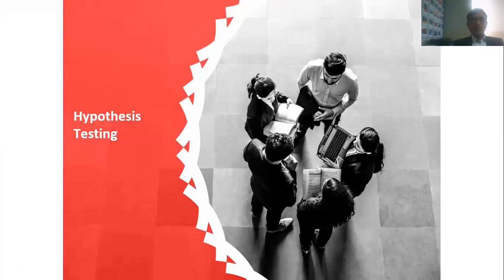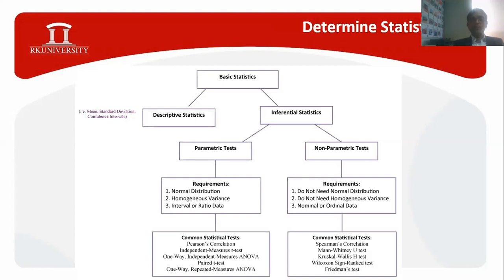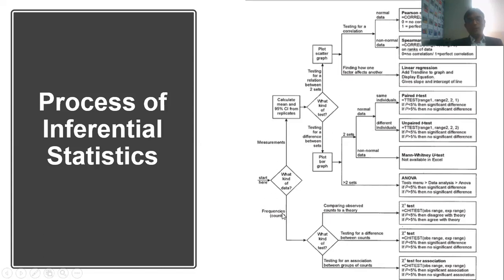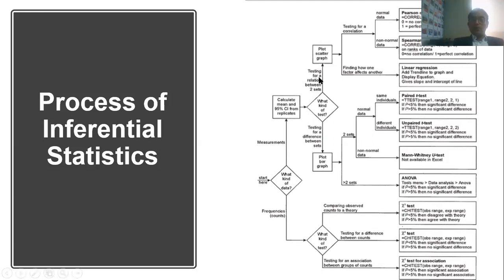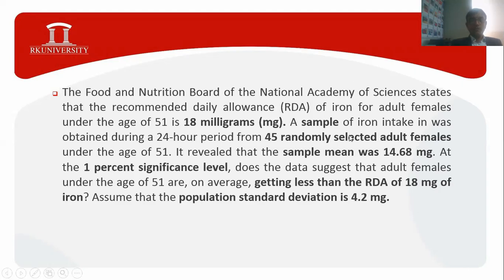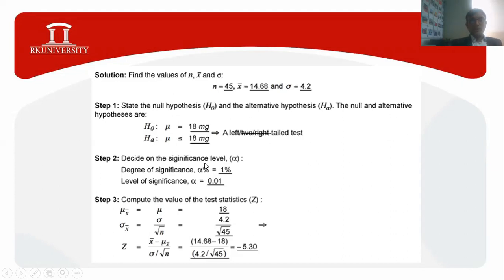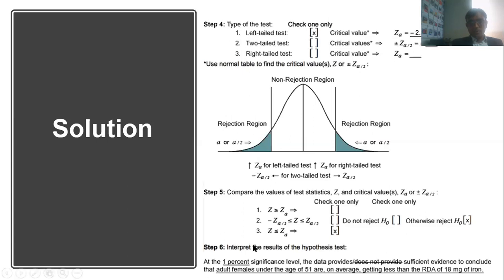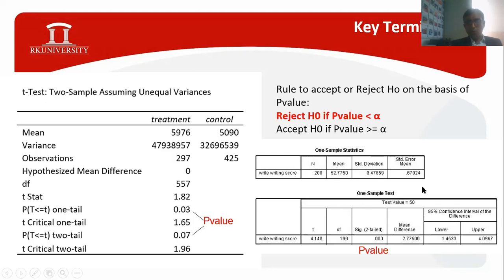Statistical Analysis for Research - Hypothesis Testing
In this video I have tried to explain you the basic steps of hypothesis testing.